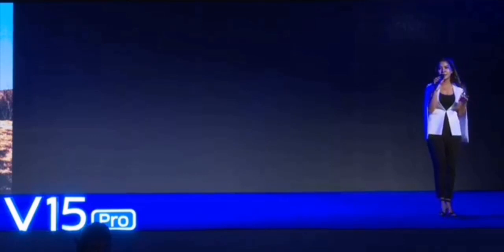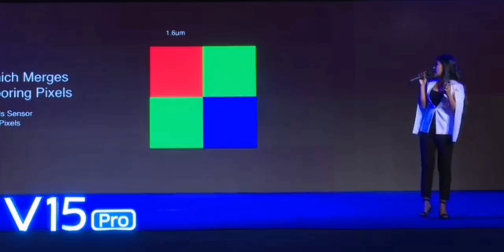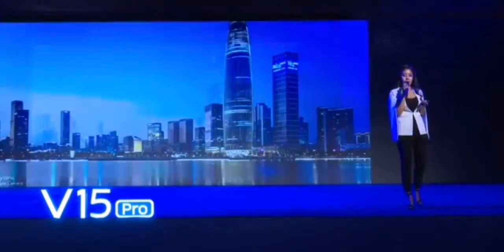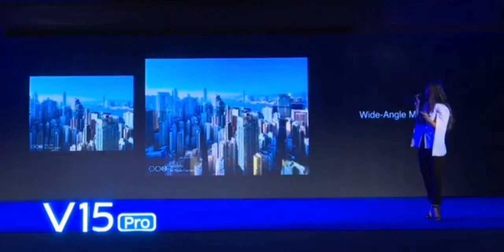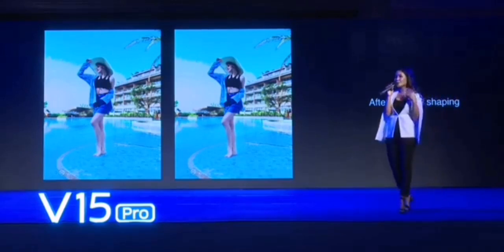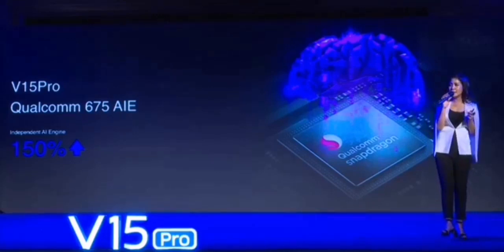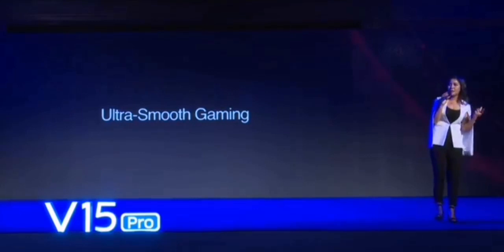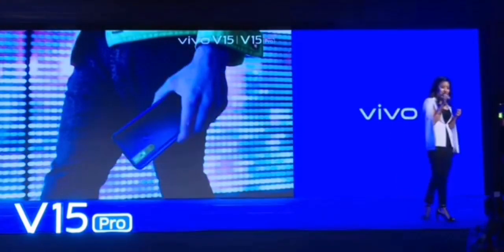V15proV15 WithSpecification Priceinnepa VivoNepal#